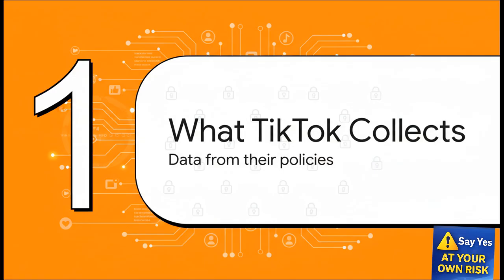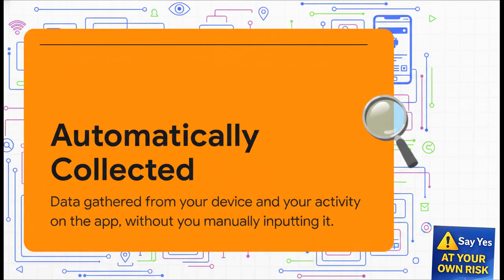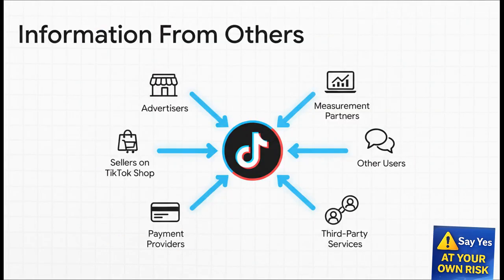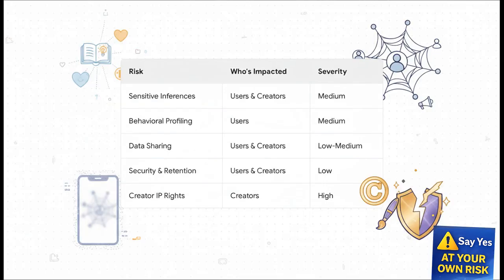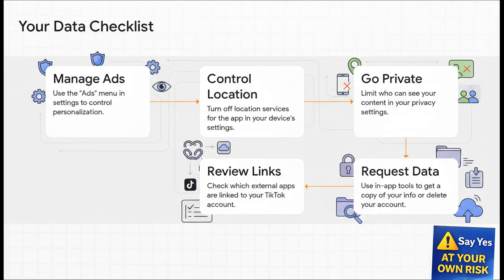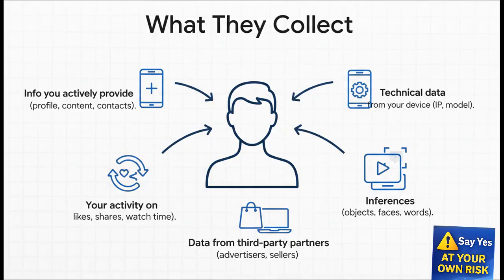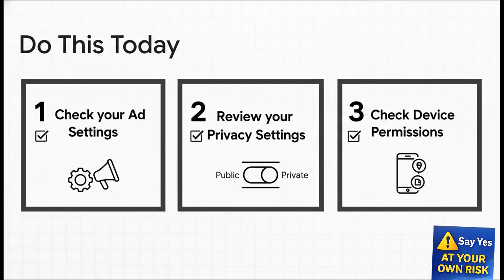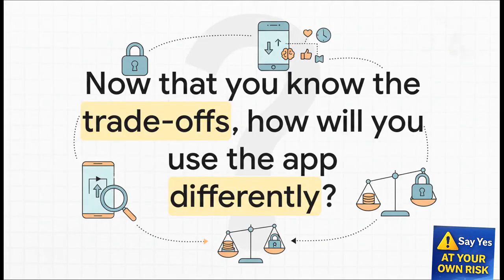Tik Tok 1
We cover the biggest takeaways that matter in real life:

What TikTok may collect about your account, device, and activity

How your interactions (views, likes, searches, watch time) can be used to personalize your feed

What creators should know about content, enforcement, and platform rules

The tradeoffs: convenience + discovery vs. privacy + control

Quick “what you can do” steps to tighten your settings

If you’ve ever thought “I’ll just click accept,” this video is for you.

Chapters
0:00 Intro
0:20 What TikTok collects (simple categories)
2:00 How TikTok uses that information
4:30 What creators should pay extra attention to
6:00 What you can control (settings + permissions)
7:00 Final takeaways